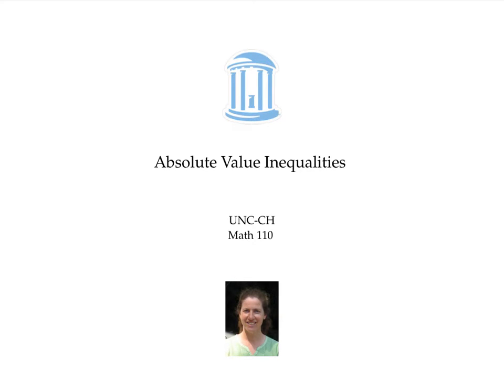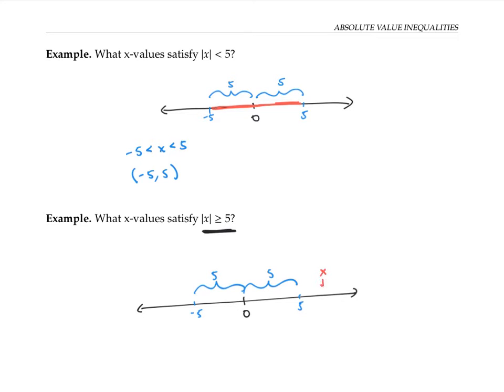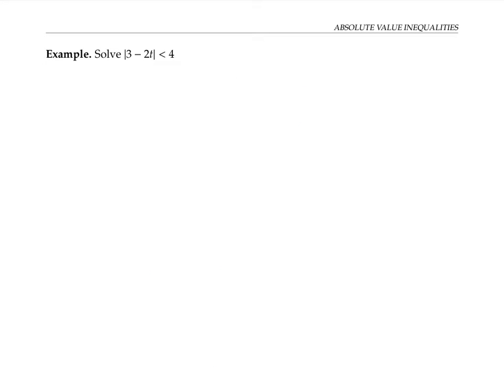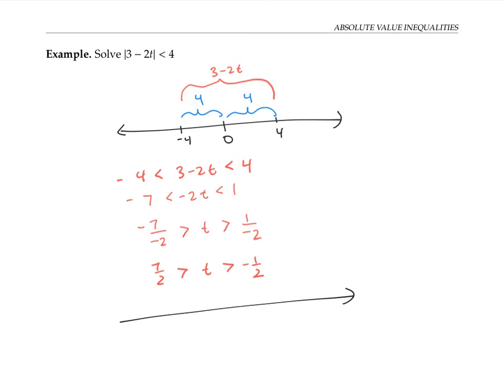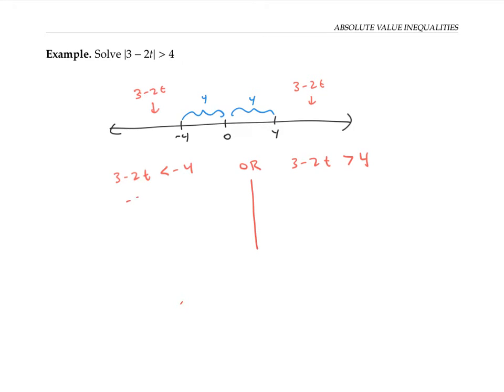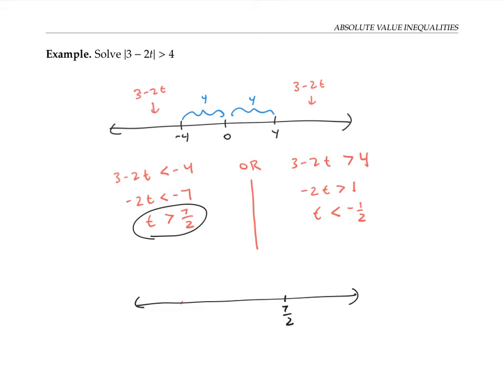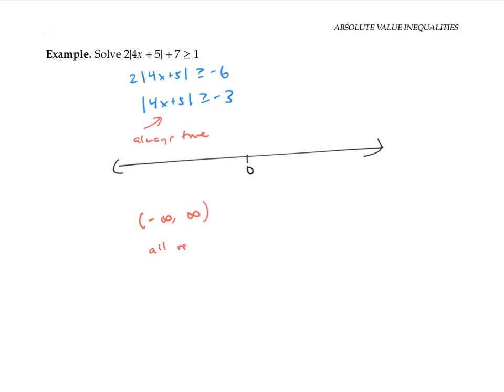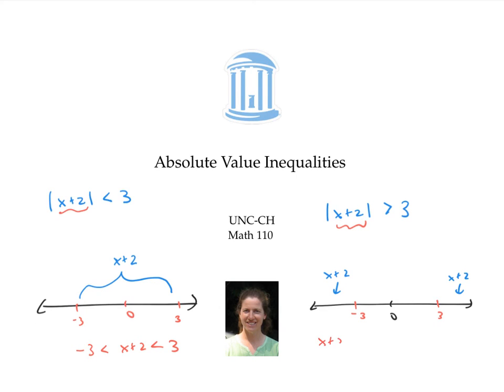Absolute Value Inequalities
Solving absolute value inequalities, using a number line and ideas of distance.